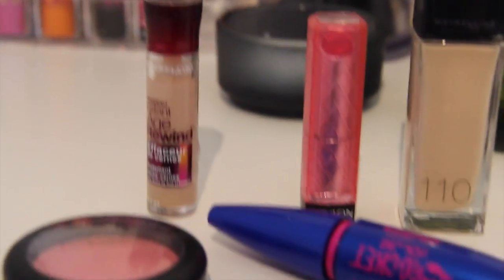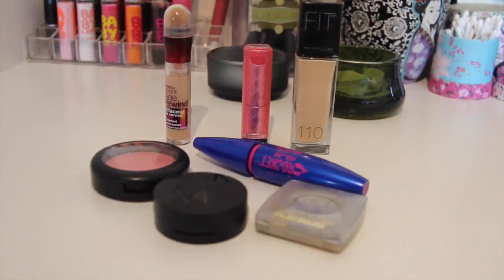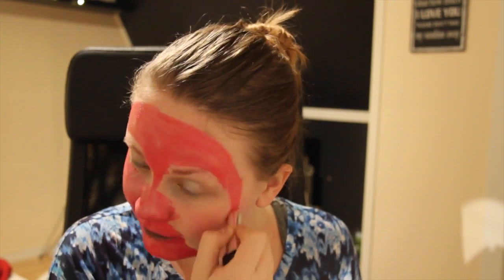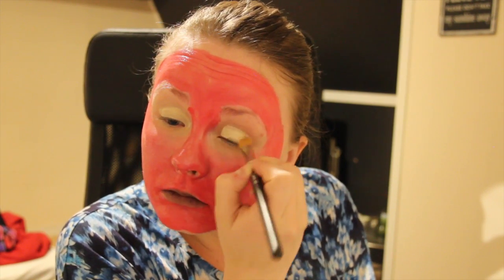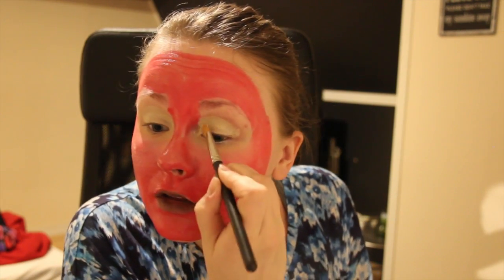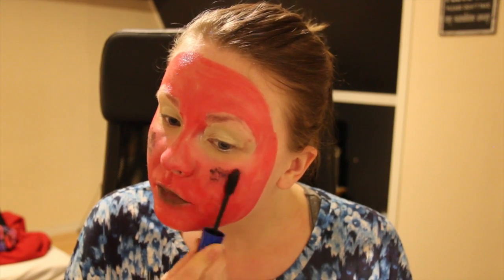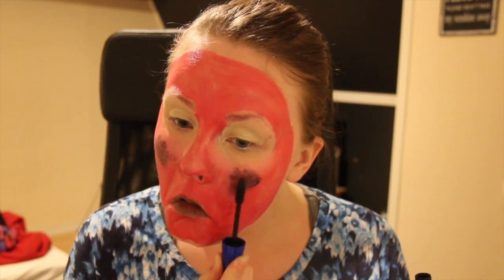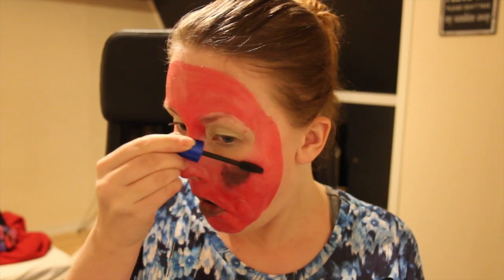Mixed up Makeup Challenge | Isabell Hedberg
✿Hello my little darlings!✿

So I'm doing my first challenge today!
It's the Mixed up Makeup Challenge!! It was so much fun to film even if it was sooo hard to get the makeup off my face afterwards!

XXX

This is not in any way sponsored, all products in this video have been purchased by me.